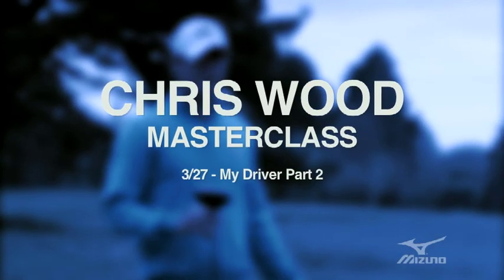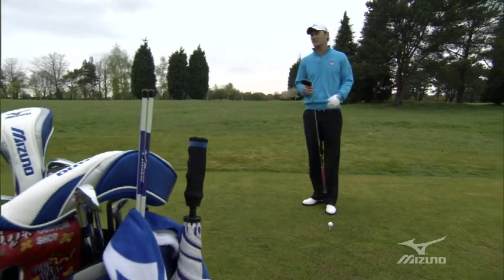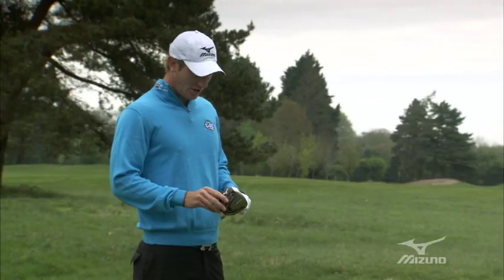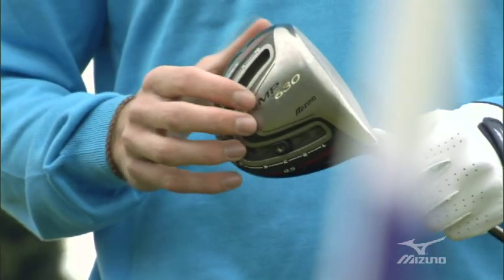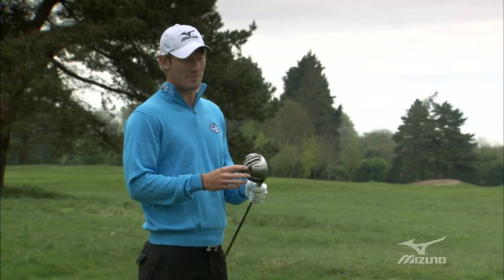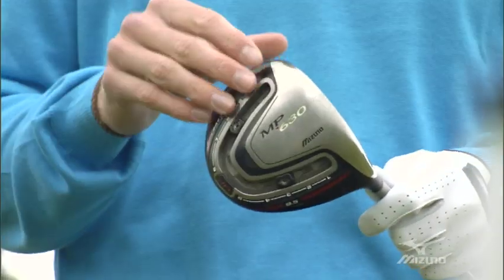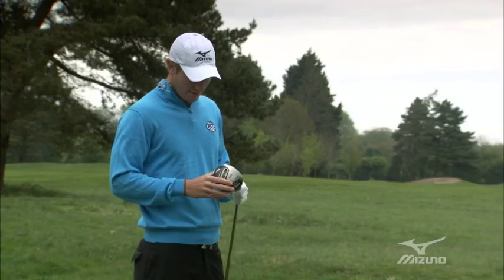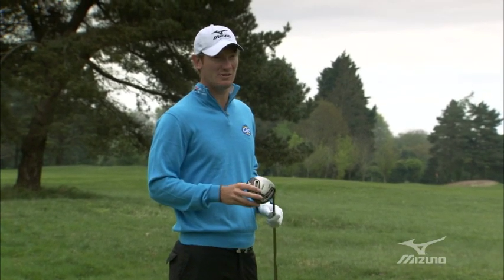Mizuno Masterclass: Chris Wood / My Driver part 2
Chris Wood explains his MP-630 Fast Track settings